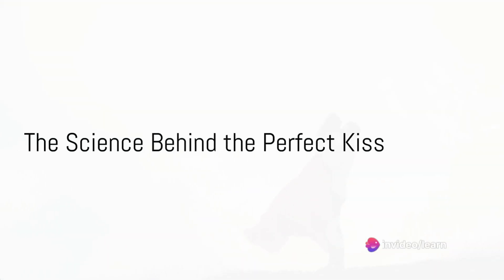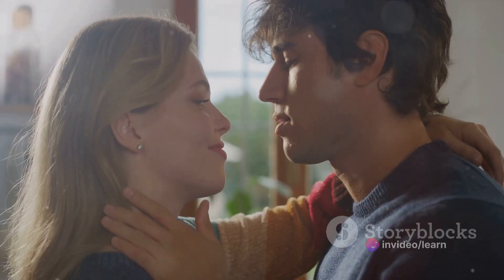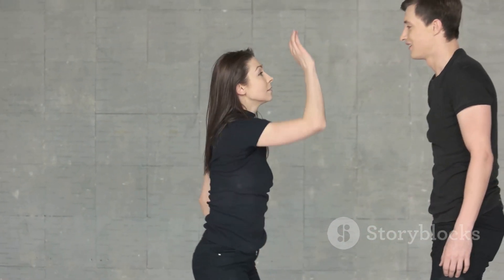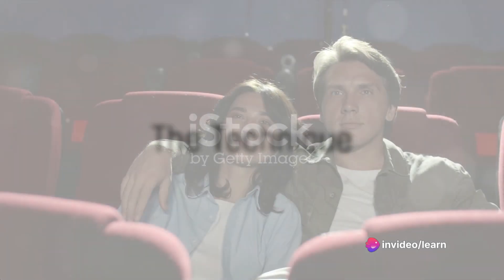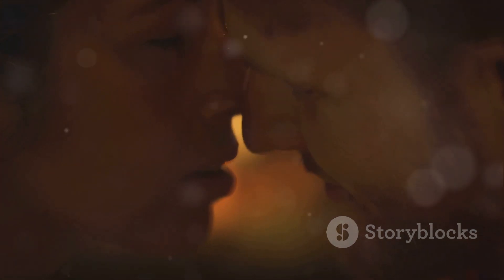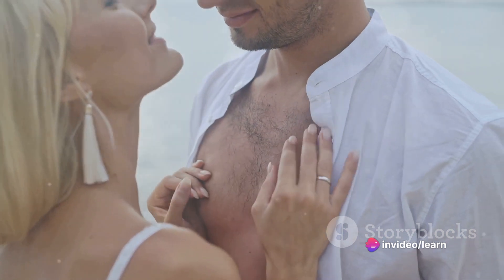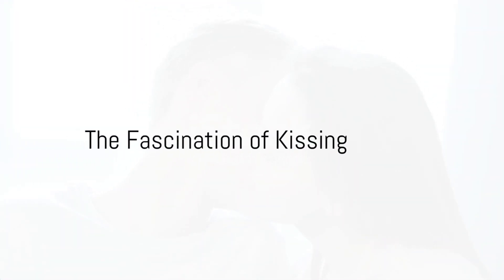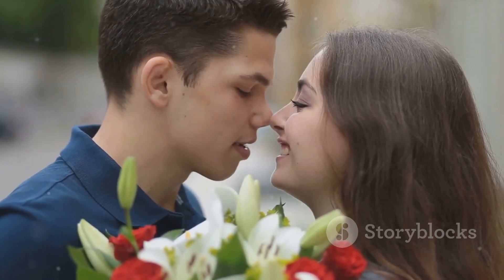Master the Art of Kissing